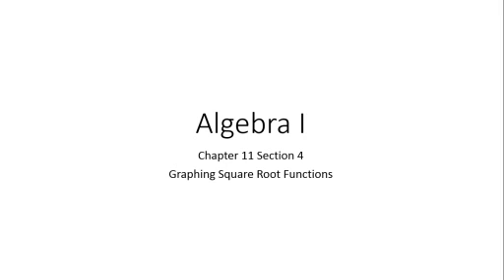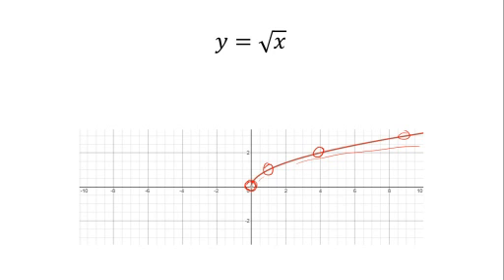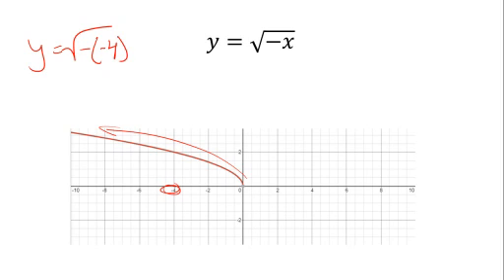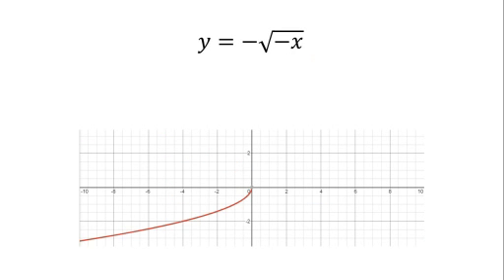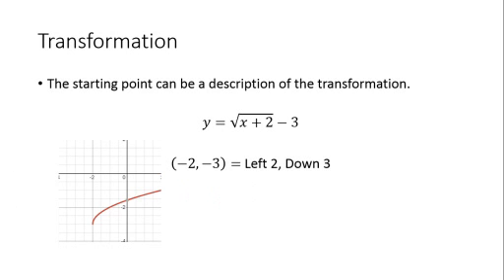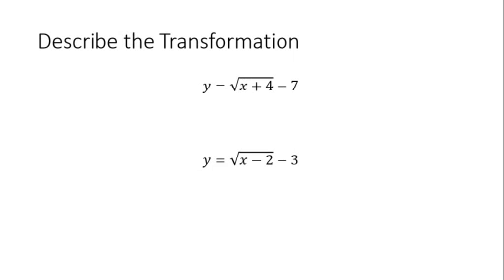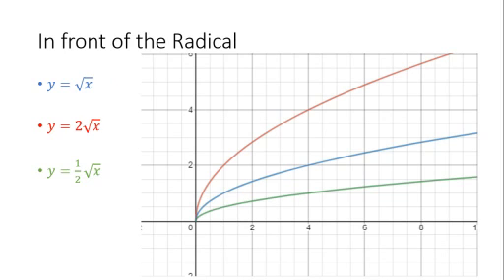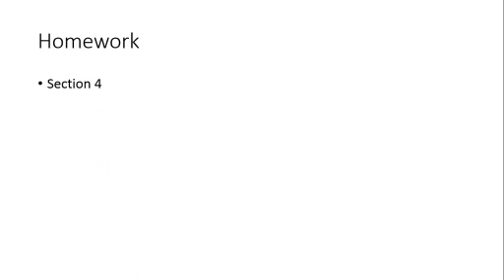Graphing Square Root Functions